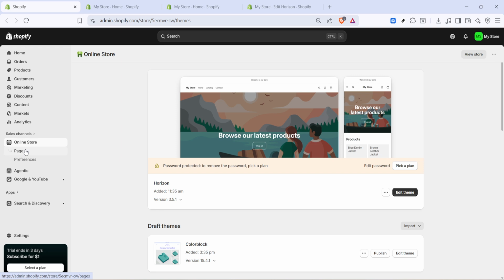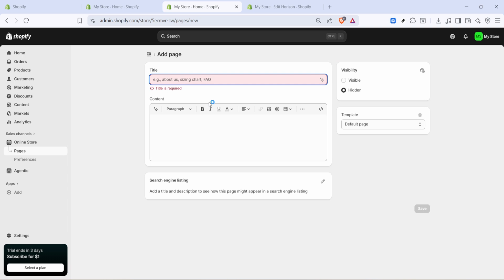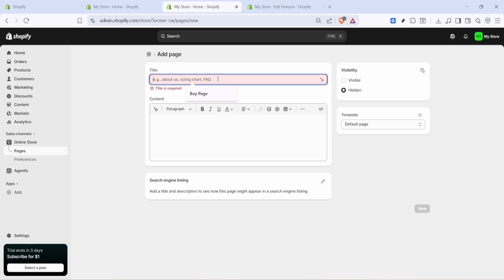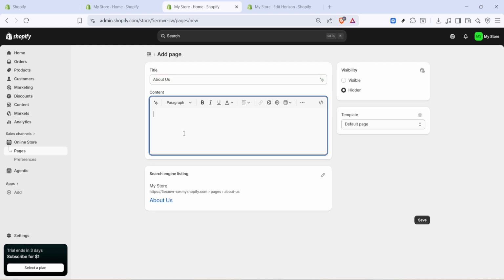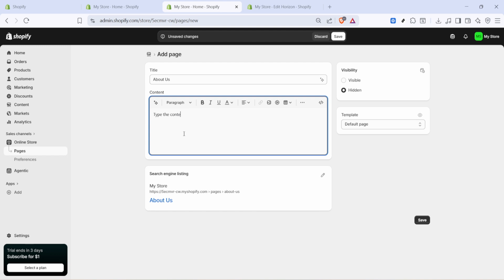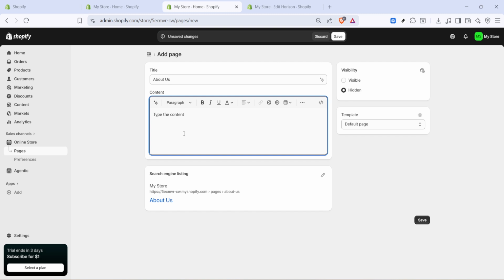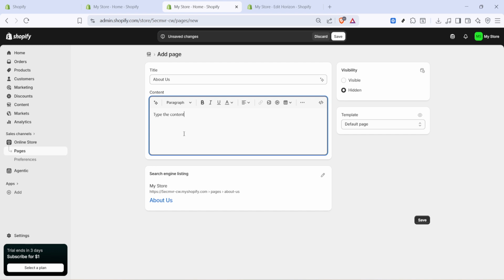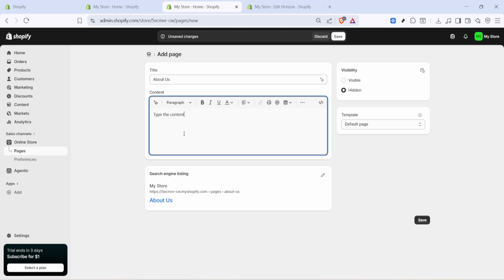How to create a Shopify about us page (Step By Step 2026)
How to create a Shopify about us page